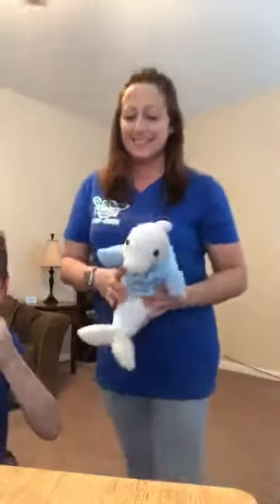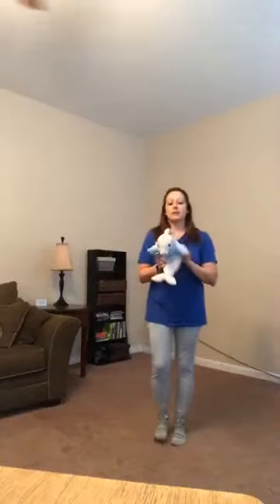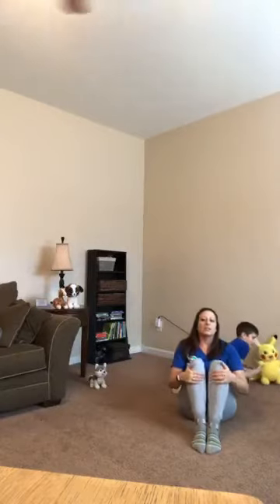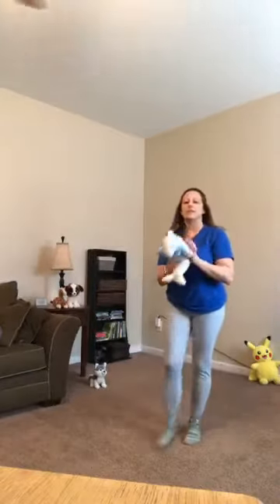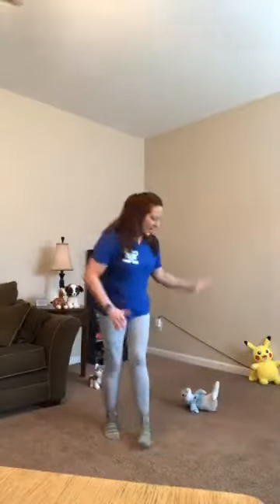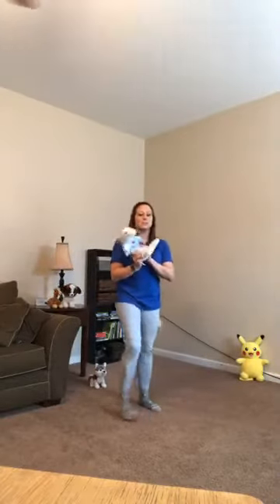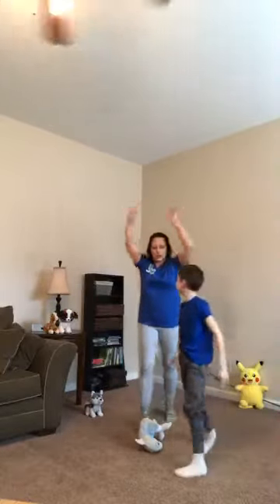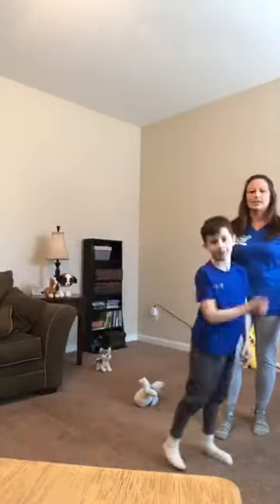Little kids workout week 1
Cartersville Stingray Allstars younger kids workout week 1 of quarantine.